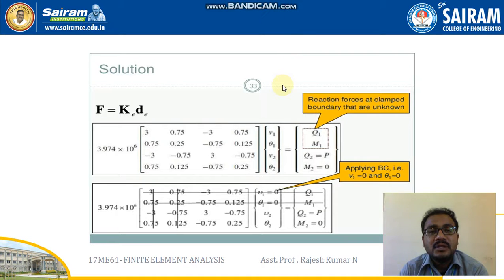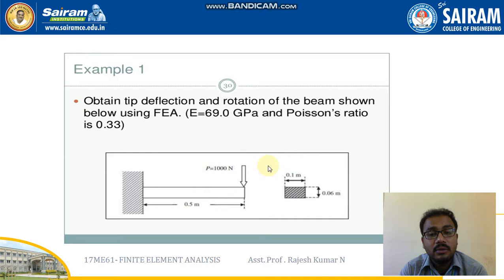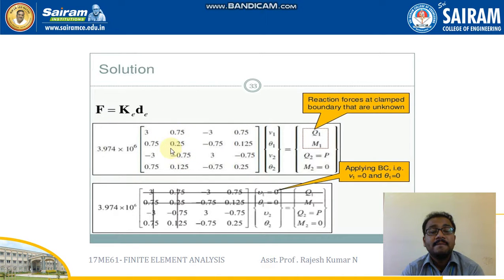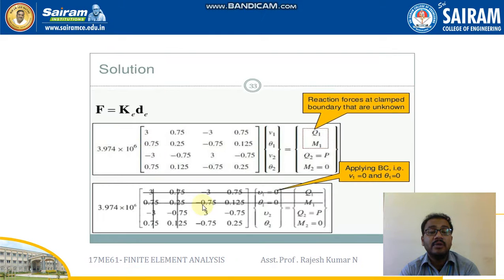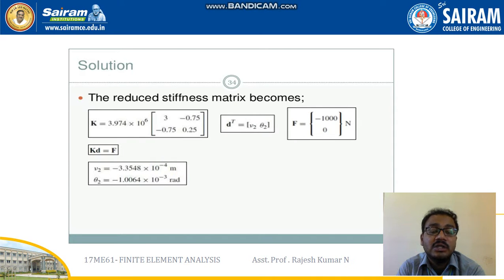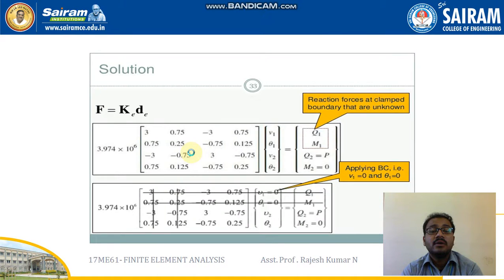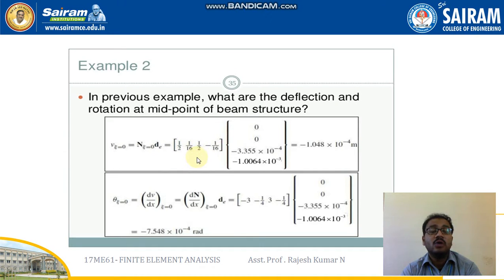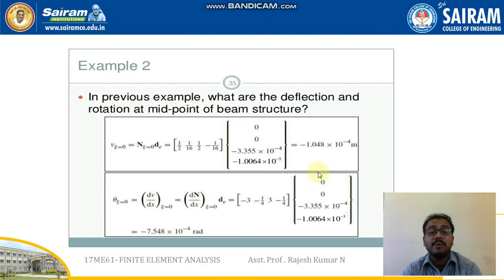LECTURE VIDEO 6_ 17ME61_ MODULE 3_ BEAMS NUMERICAL 2_ RAJESH KUMAR N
MODULE 3 - BEAMS